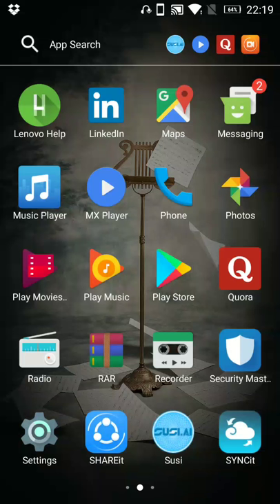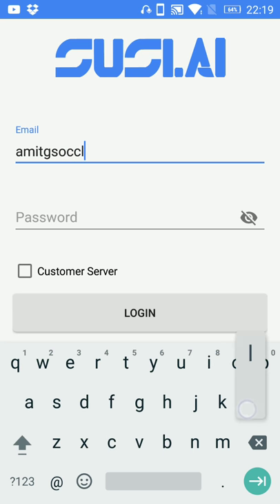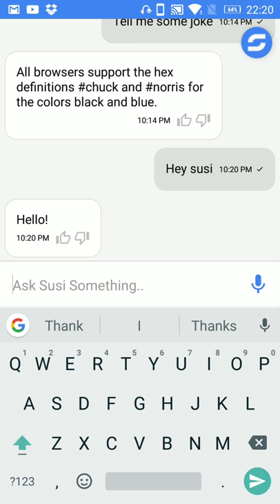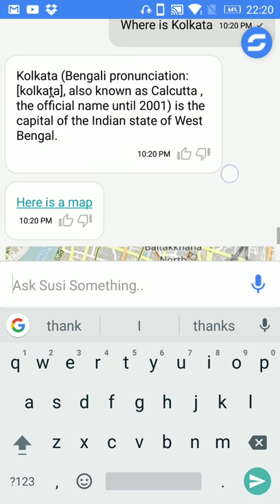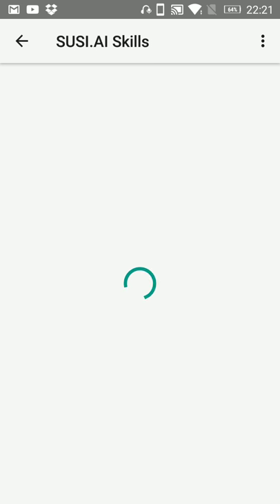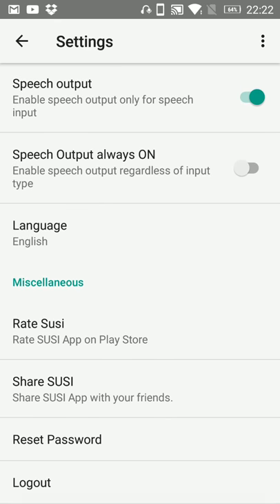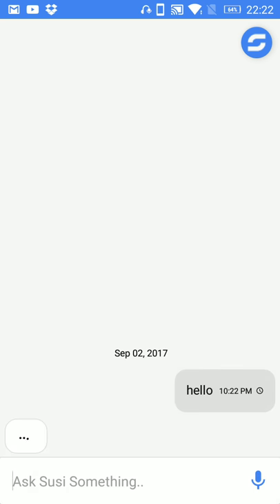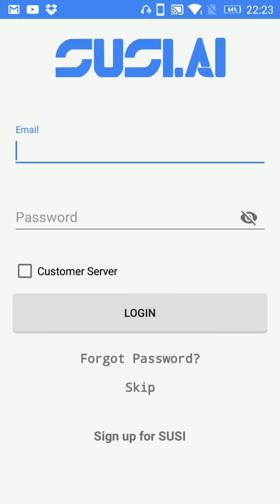SUSI Android app demonstration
This is a demonstration of different features of SUSI Android app.